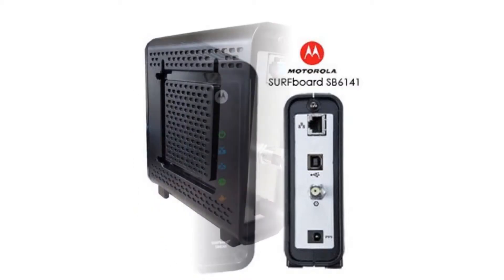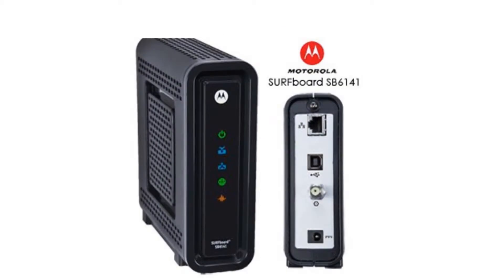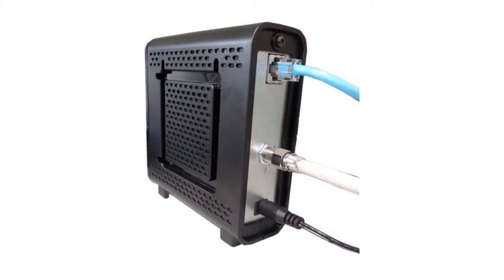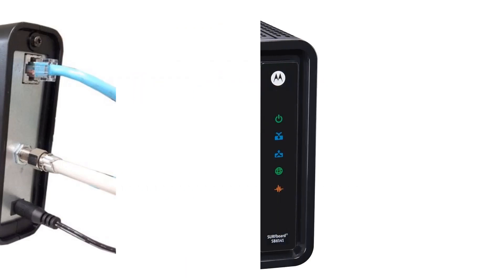Motorola SB6141 Comcast, TWC, Cox Version DOCSIS 3 0 Cable Modem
This is a video review of Motorola SB6141 Comcast, TWC, Cox Version   DOCSIS 3 0 Cable Modem. Watch this video before you buy it. The video review first mentions the good features and then concludes with the problems you should be aware of before you spend your money.